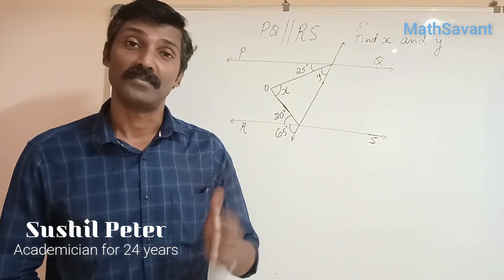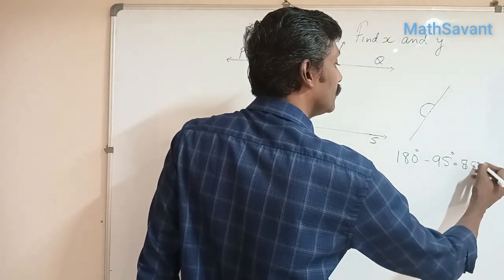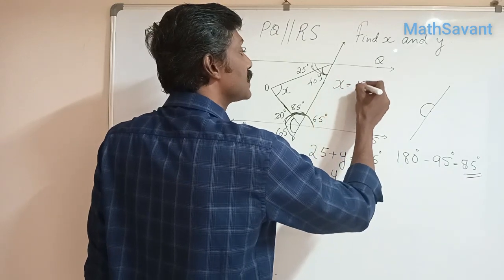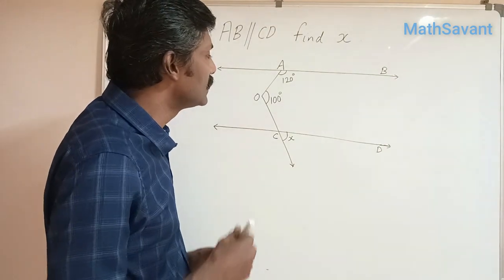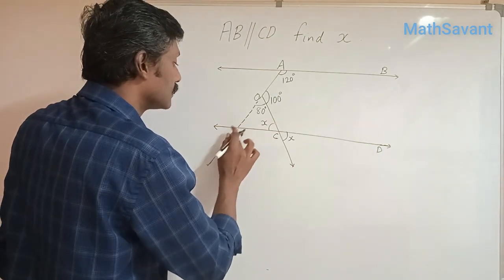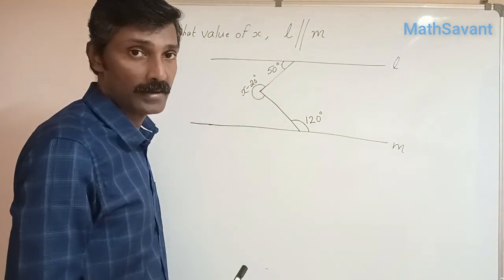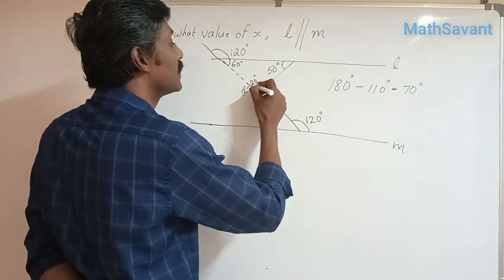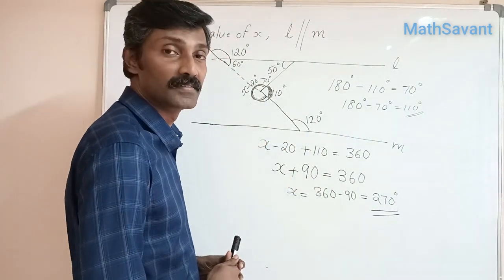Lines and Angles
🚀✨Join us as we solve equations, tackle math challenges, and explore the fascinating realm of numbers together!
Together, we'll make math a thrilling adventure!

Get ready for a math-tastic adventure filled with learning, problem-solving, and fun discussions. 🤓🧮Whether you're a math enthusiast or just curious, this is the place for you! 🤩 Let's build a vibrant community of math lovers together. Spread the word and invite your friends to join the equation! 🤝🌠See you on the other side of numbers and knowledge!